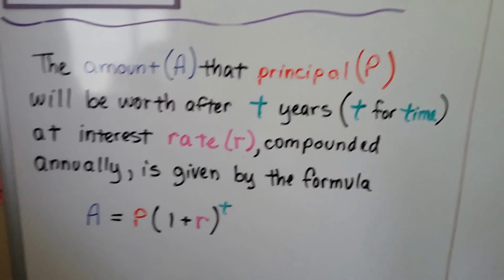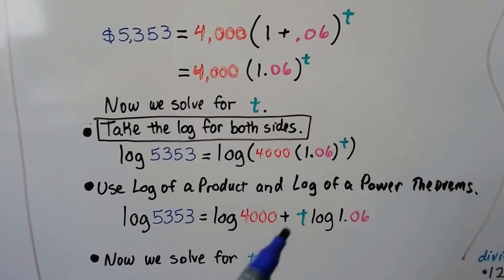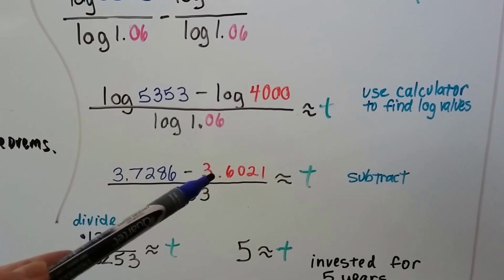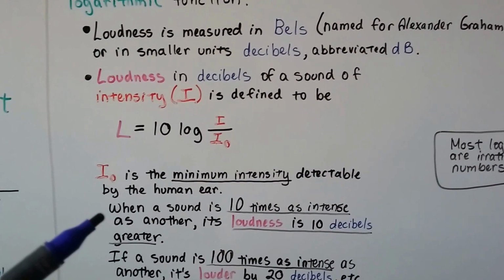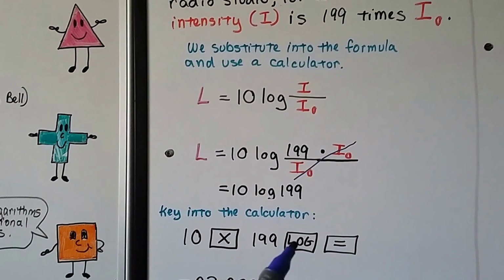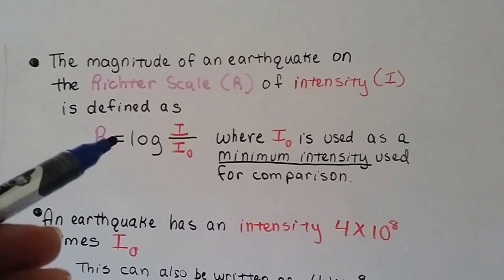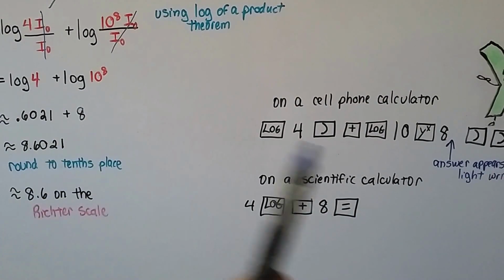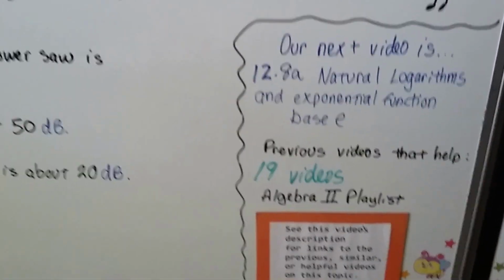Algebra II 12.7c, Word Problems, Exponential & Logarithmic equations & Formulas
An explanation of how to solve word problems that involve exponents, logarithms, and formulas. Find the amount that principal will be worth after time at an interest rate compounded annually. Find the loudness in decibels of a noise that has intensity many times the initial intensity. Find the magnitude of an earthquake that has a certain intensity. Using formulas for compound interest, intensity of sound, earthquake magnitude, that involve exponential equations and logarithmic functions.